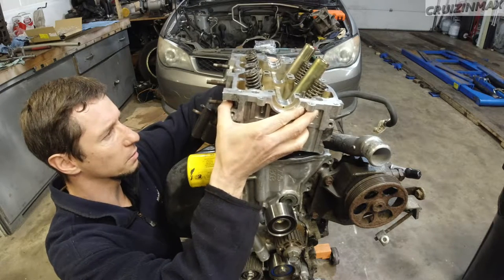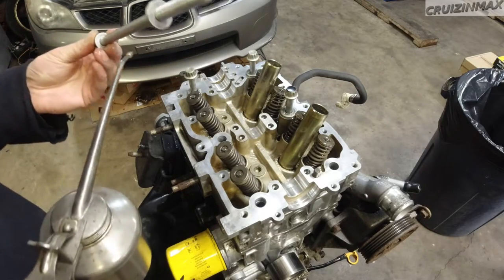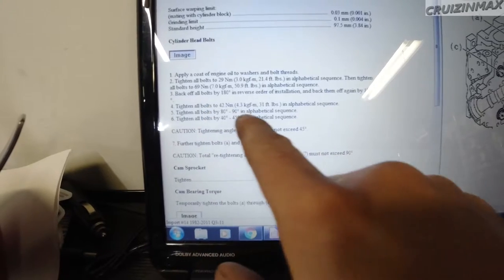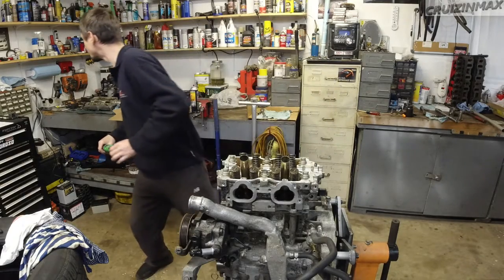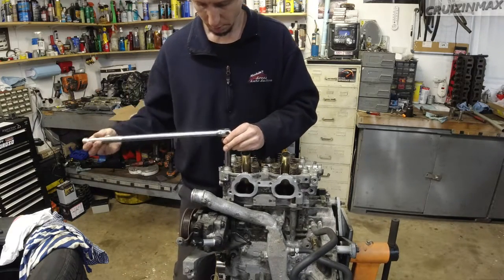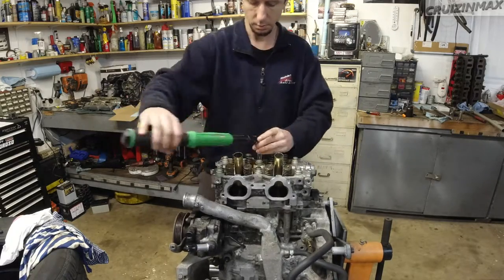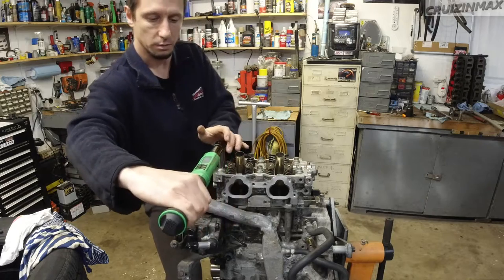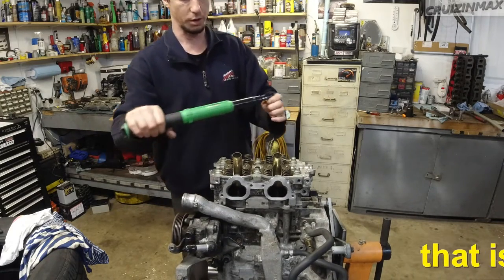Subaru Impreza 2.5L cylinder head torque down part 6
2006 Subaru Impreza 2.5L single cam

Just a quick torque down of a subaru cylinder head.